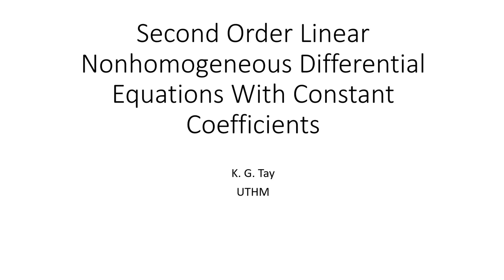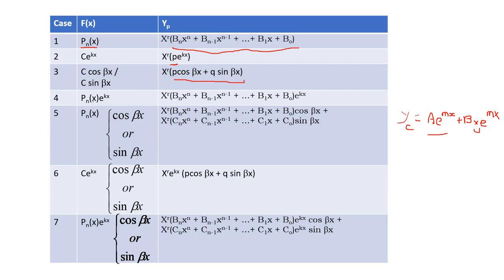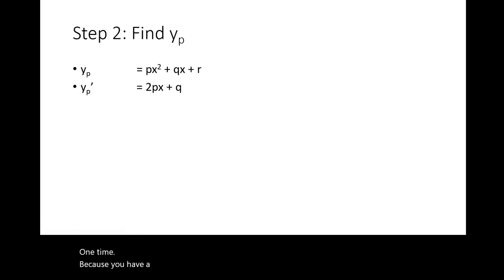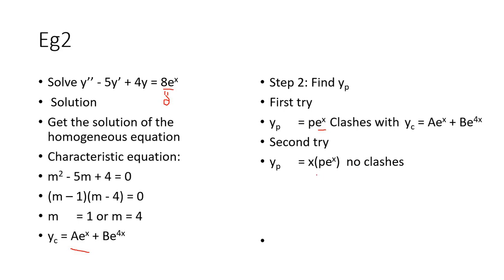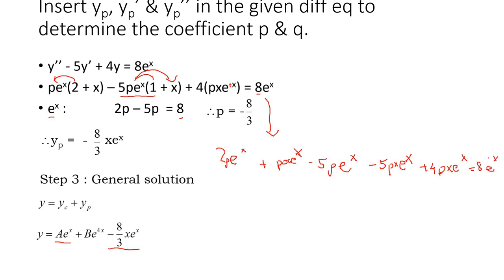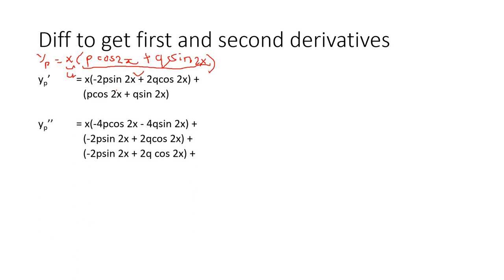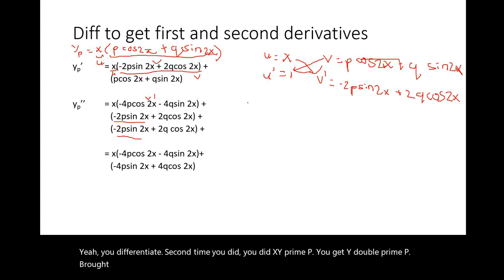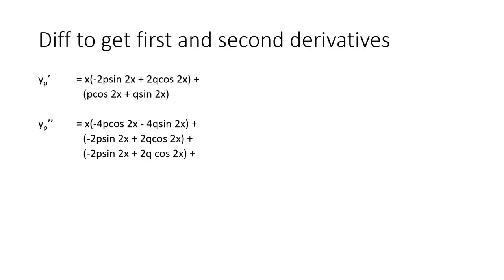Second-order linear nonhomogeneous equation with constant coefficients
This video shows the solution of the second-order linear nonhomogeneous equation with constant coefficients